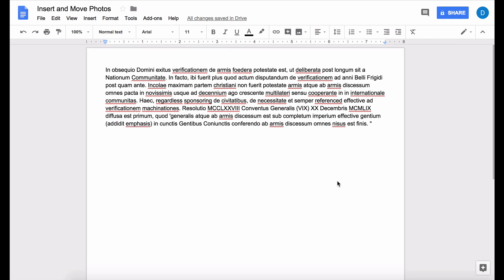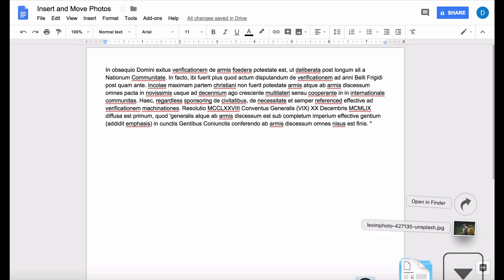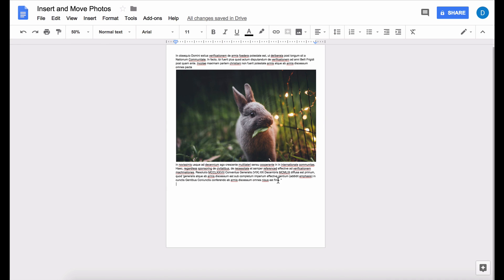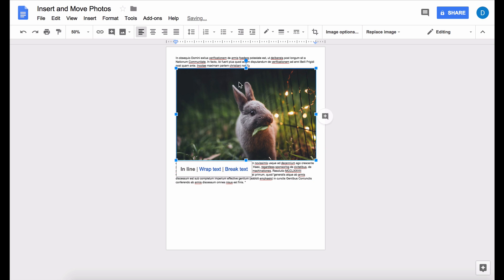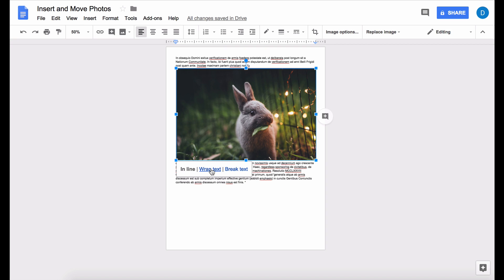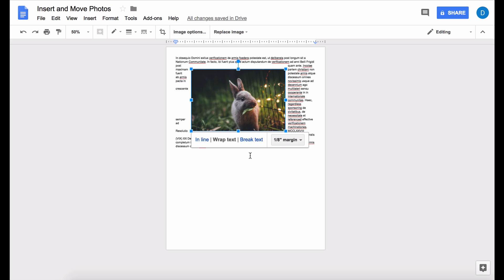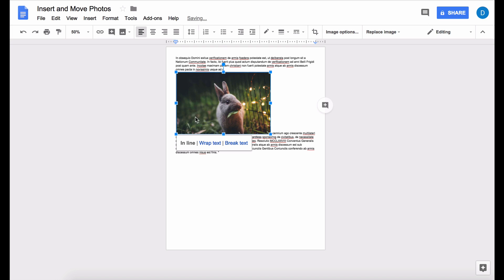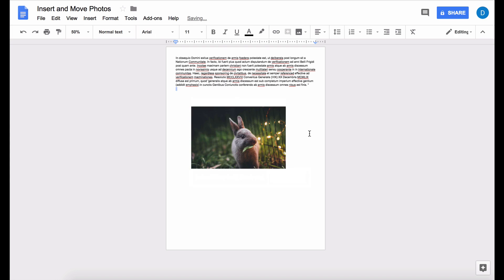How to Move Images in Google Docs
This video will show you how to move images in Google Docs. Moving images in Google Slides is fairly simple, and we can bring this simplicity to Google Docs so that you can move your images to your preferred area of the document.